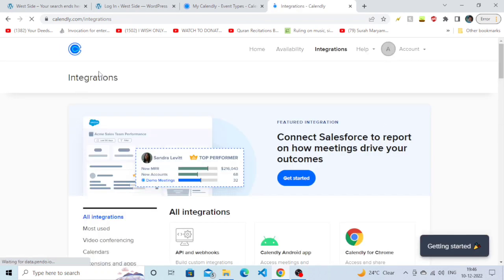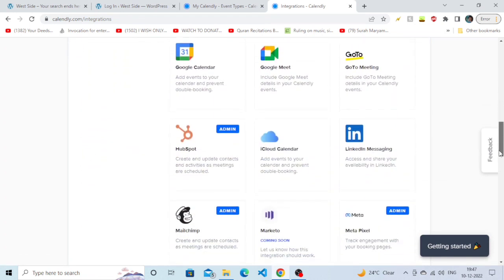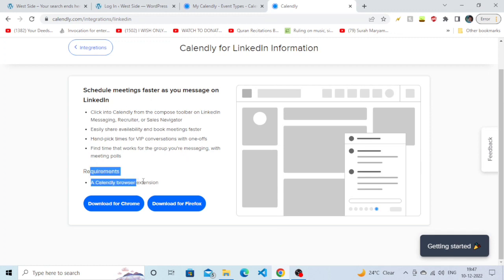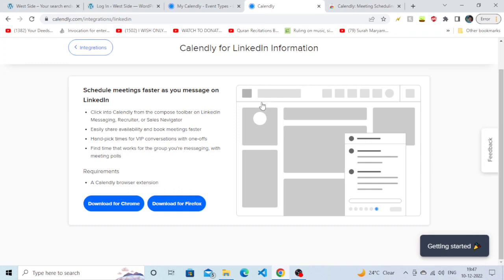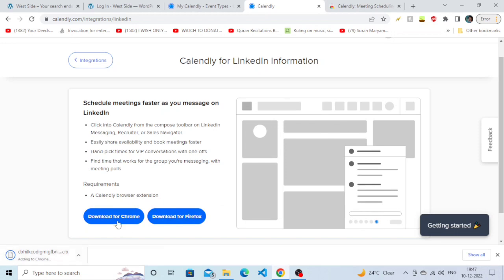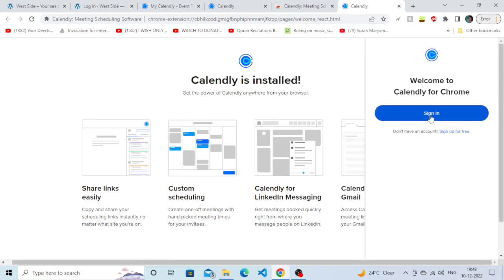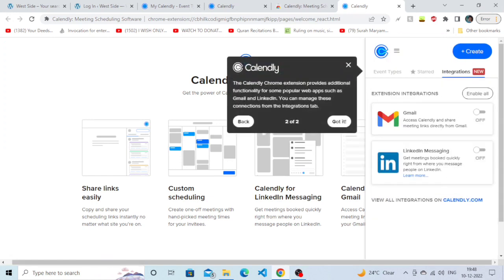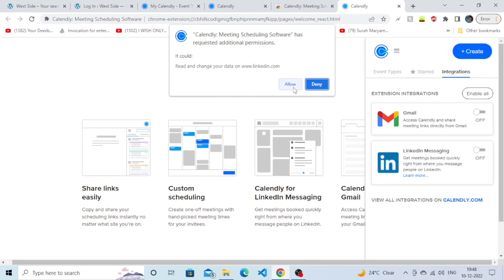How To Sync LinkedIn With Calendly ll Embed/Add Linkedin in Calendly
How To Sync LinkedIn With Calendly ll Embed Linkedin in Calendly 2025
In this video, we'll show you how to sync LinkedIn with Calendly. By linking your LinkedIn account to your Calendly account, you'll be able to manage your appointments and events easily from one platform.
After watching this video, you'll be able to sync your LinkedIn account with Calendly and manage your appointments and events easily from one platform. We'll also show you how to embed your LinkedIn account in Calendly so that you can easily share your appointments with other people. So don't miss out on this video tutorial!
In this video, we'll show you how to sync LinkedIn with Calendly so you can better plan your meetings. By linking your LinkedIn account to Calendly, you'll be able to keep track of all your upcoming meetings in one place.This video is a great way to get started with linking your LinkedIn account to Calendly. By following these simple steps, you'll be able to sync your LinkedIn account with Calendly and make planning your meetings much easier!

How To Sync LinkedIn With Calendly ll Embed Linkedin in Calendly